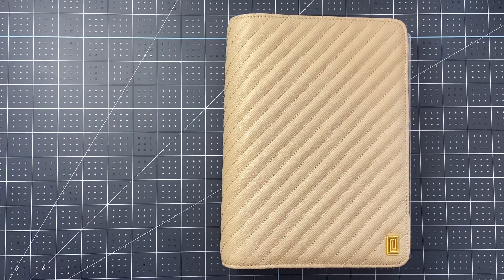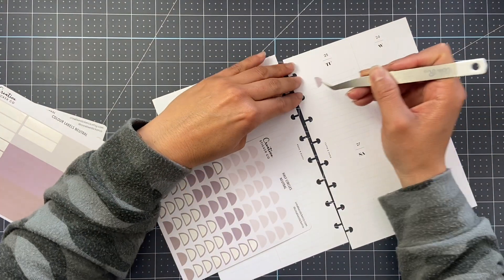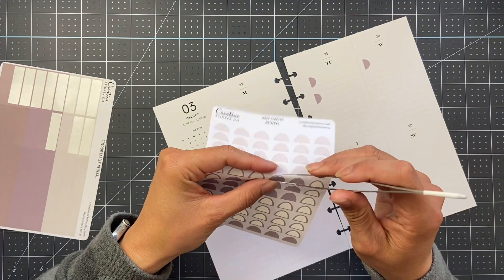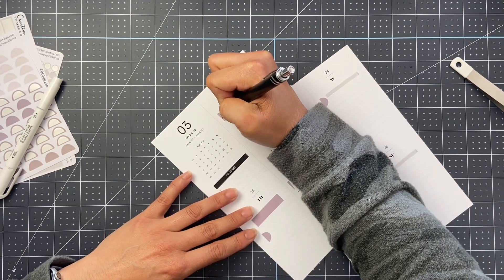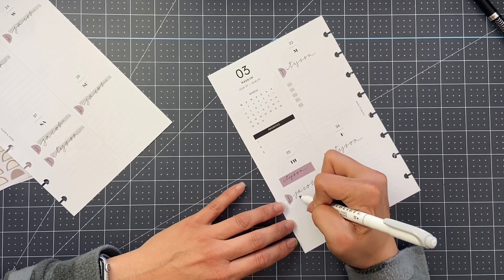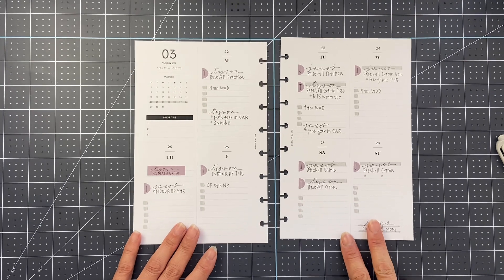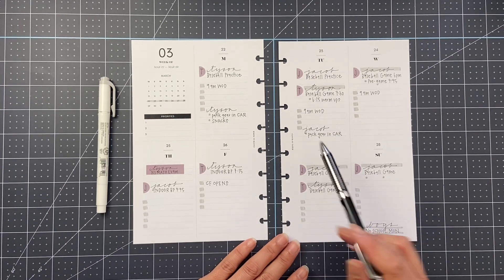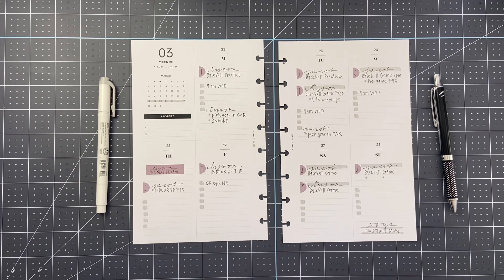Functional Plan With Me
Simple, functional Plan With Me. Mostly pen, a few icon stickers, and all function = my most favorite type of planner page.

Planner Pages: Cloth and Paper
Planner Agenda: Notiq
Stickers: Creative Sticker Co.